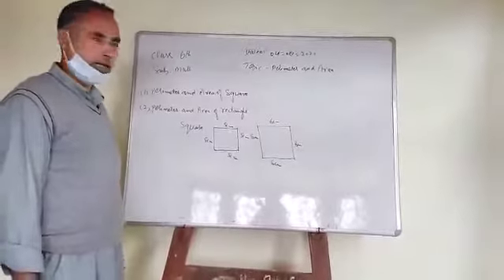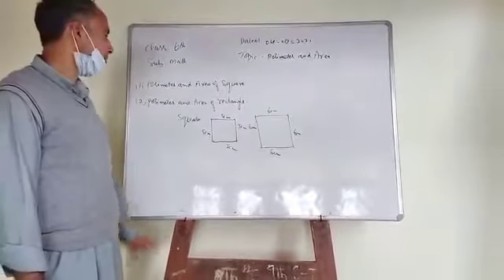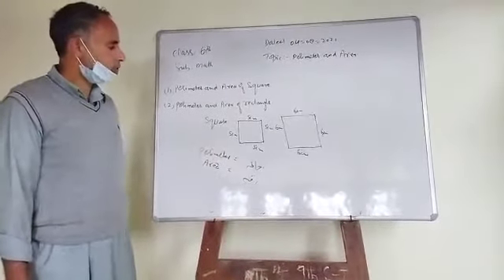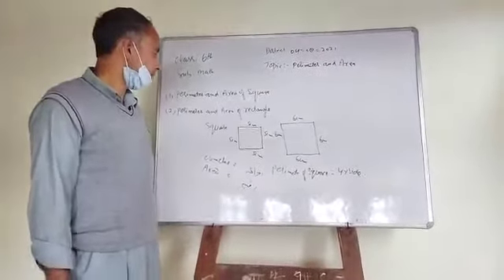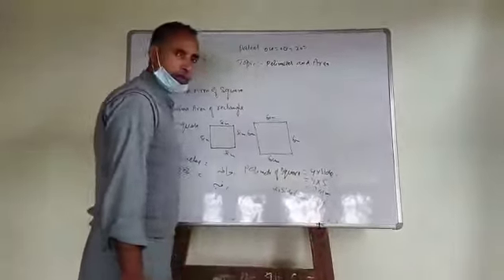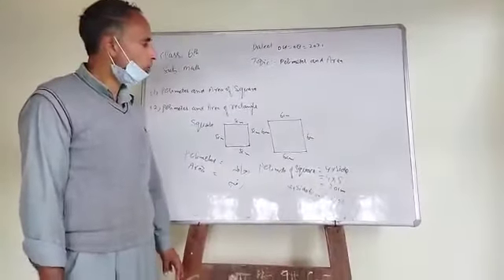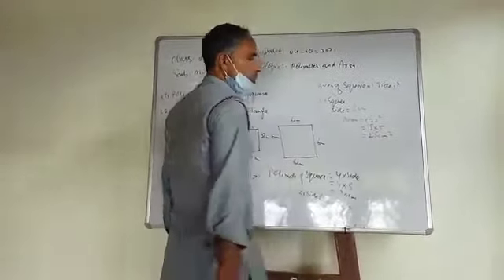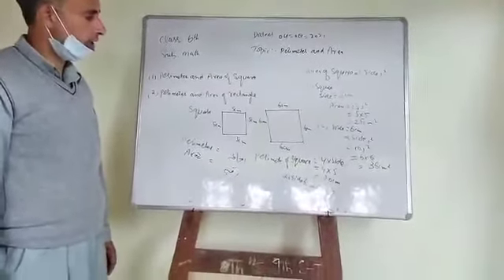6th Math topic:-parameter & areas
Video from Talish